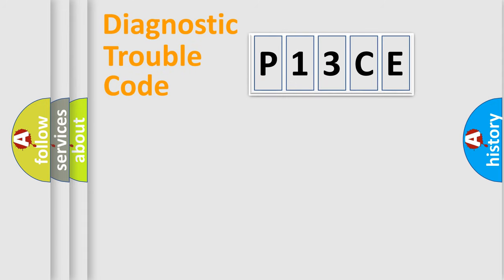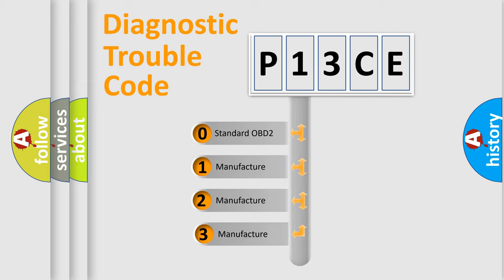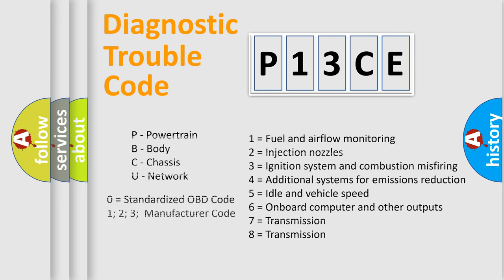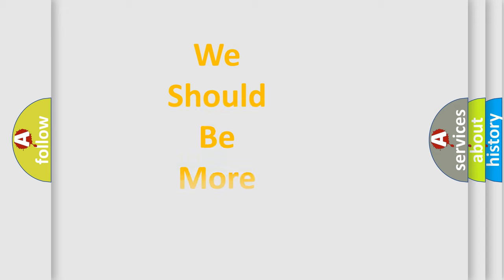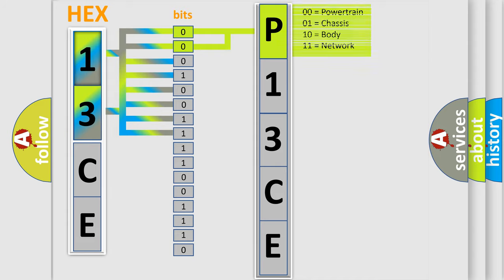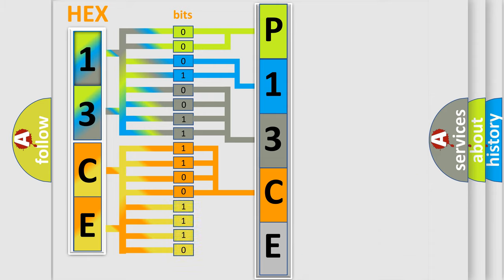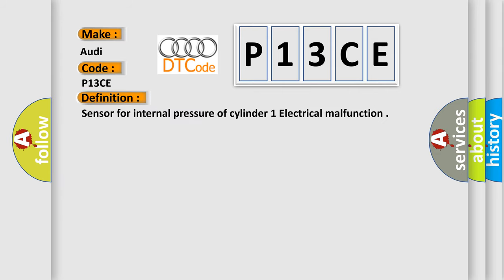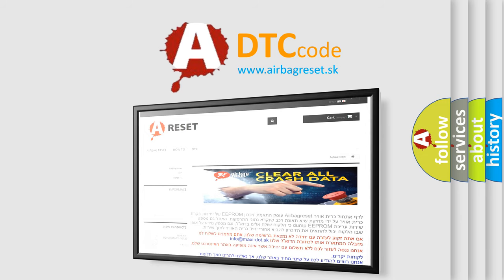DTC Audi P13CE Short Explanation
Contents:
0:21 Basic DTC analysis according to OBD2 protocol standard.
1:48 Insight into programming
2:58 A diagnostically understandable description of the Diagnostic Trouble Code
3:05 Basic error definition

Make:
Audi
Code:
P13CE
Definition:
Sensor for internal pressure of cylinder 1 Electrical malfunction
Description:
Engine running